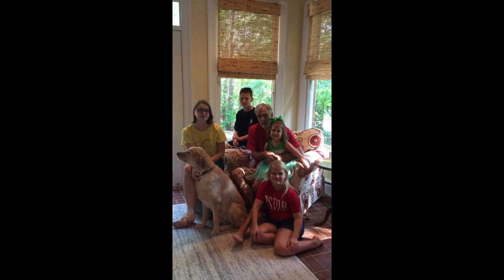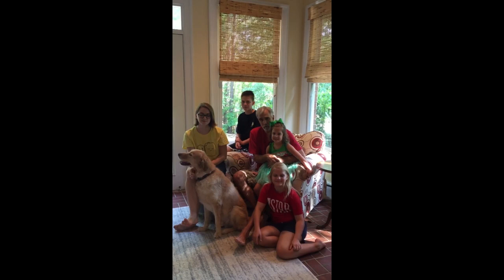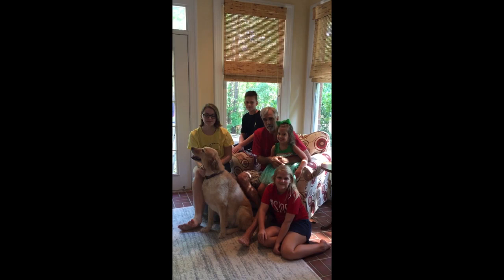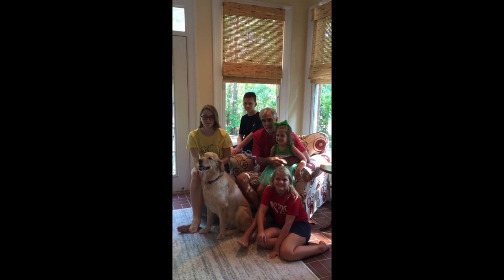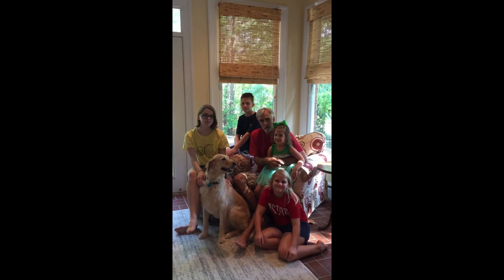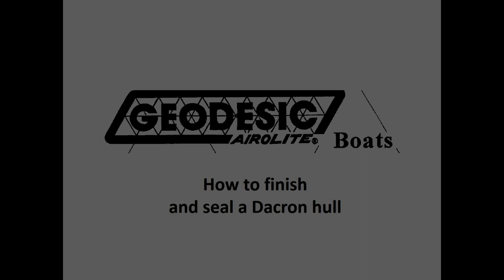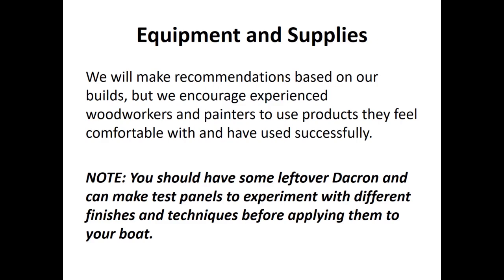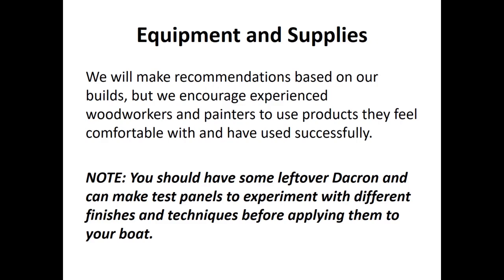Hull Finishing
Seal and paint your Dacron hull